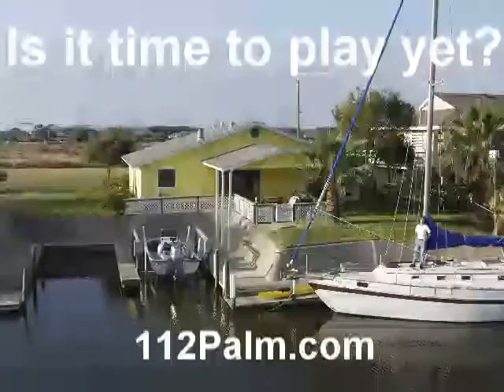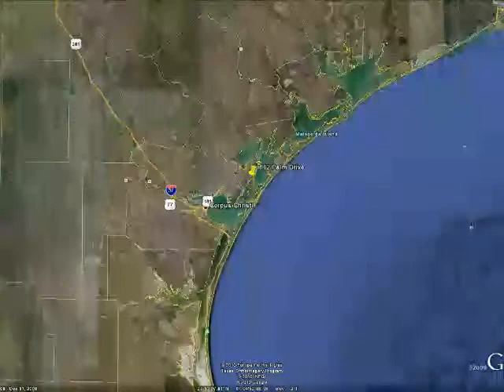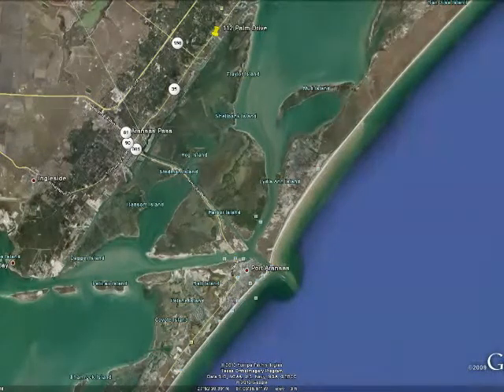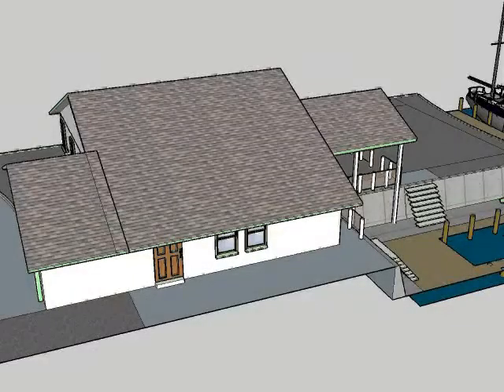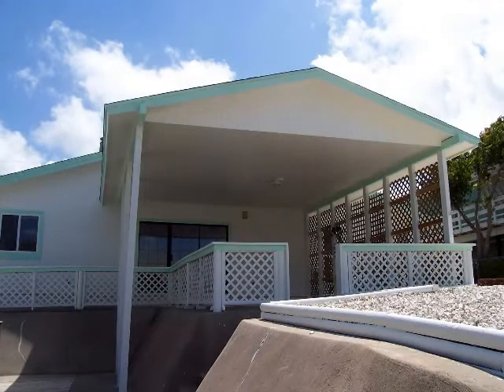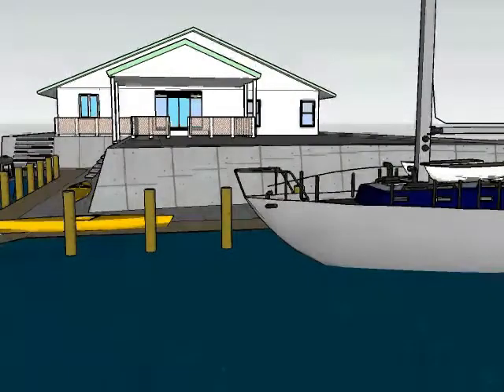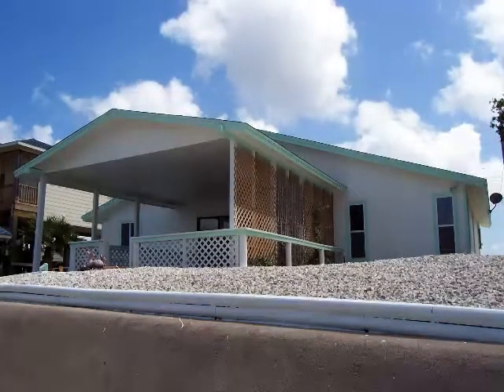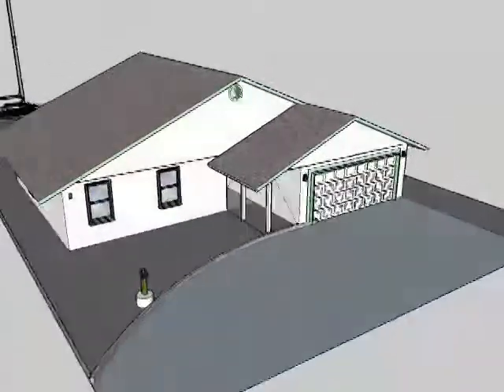112 Palm Drive Rockport Texas - Outside Visit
112 Palm Drive Rockport Texas - Outside Visit